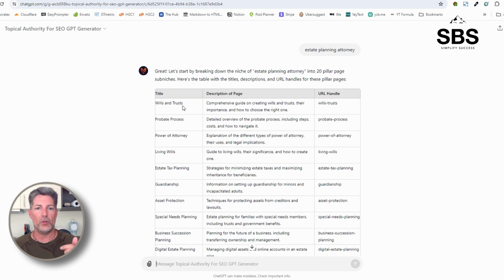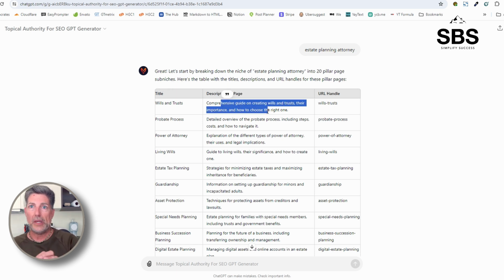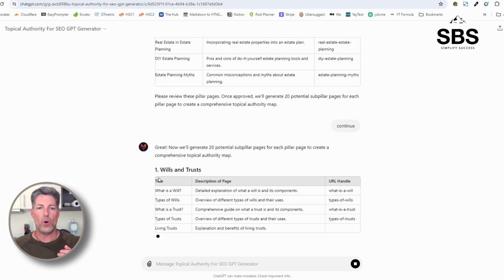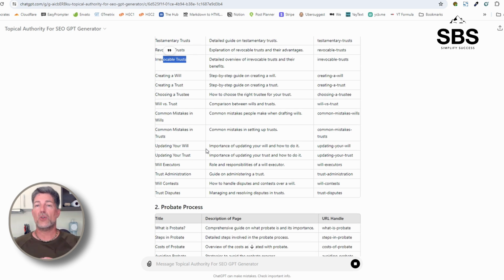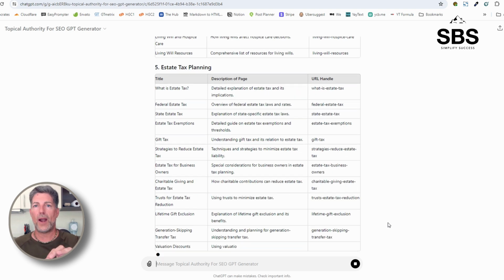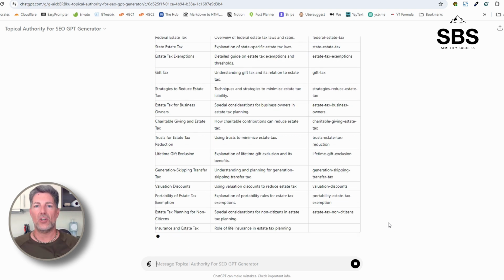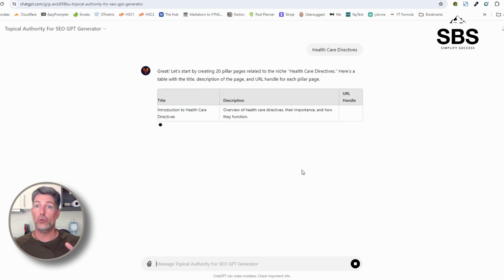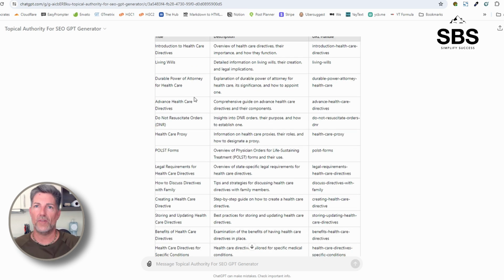Skyrocket Your Google Rankings: AI-Powered Content Planning for SEO Success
Unlock the secret to becoming an authority in your niche with our game-changing AI tool! Learn how to effortlessly create a content plan that will boost your Google rankings and establish you as an expert. Perfect for beginners and seasoned content creators alike. Discover how to generate hundreds of blog post ideas in minutes, organize your content strategy, and never run out of topics again. Don't miss this opportunity to transform your SEO game!

𝗘𝗾𝘂𝗶𝗽𝗺𝗲𝗻𝘁 𝗜 𝘂𝘀𝗲:
SmallRig Magic Arm
Sit/Stand Desk
Scarlett Audio Interface
RODE Podmic
Canon 80D Camera
Sigma 17-50mm

Create a years worth of blog ideas in less than an hour using my Ultimate Content Creation Guide!

Ryan has been helping business owners harness the power of video marketing to create visibility, credibility, and increase sales since 2009.